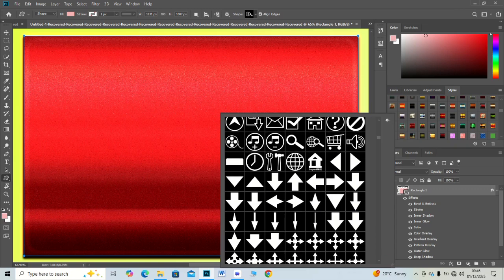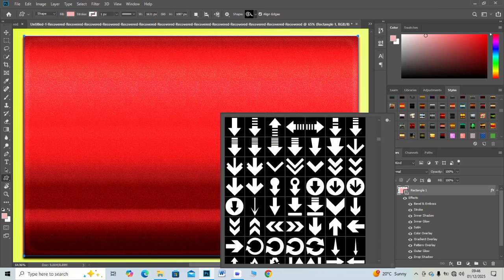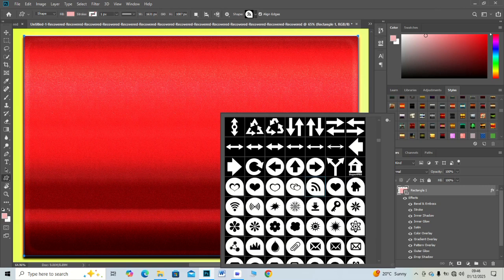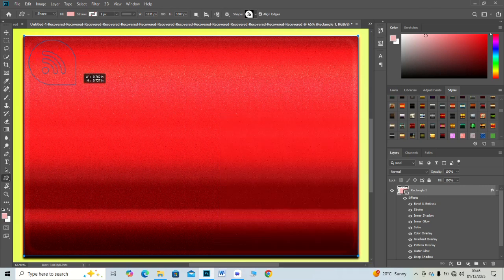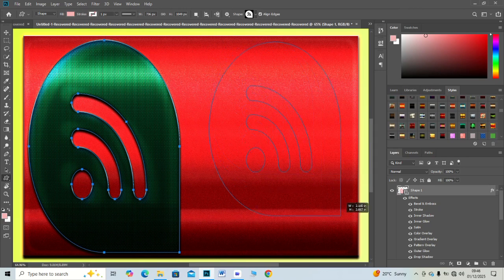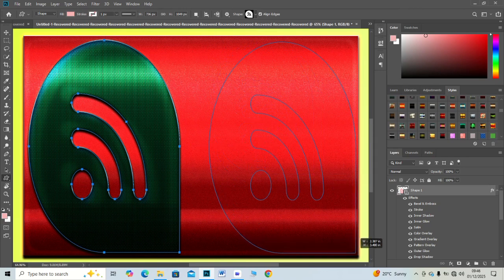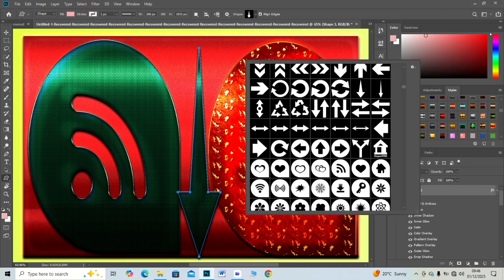HDR 4K Portrait|Professional Retouching LookCanonR5 + Photoshop ColorGradingMasterclass#E9DED78#1037